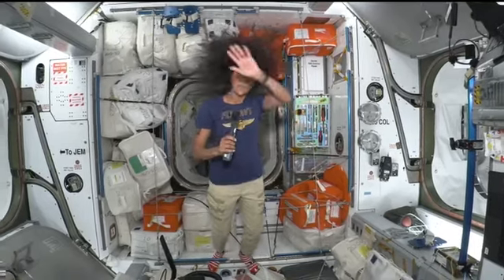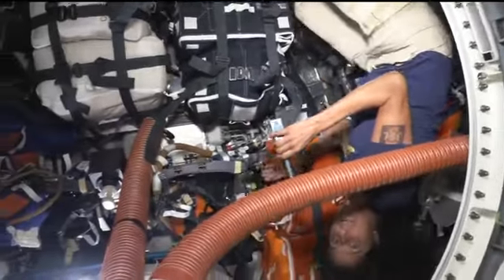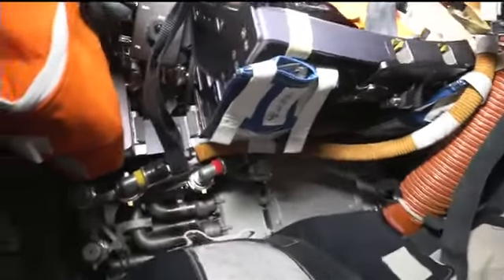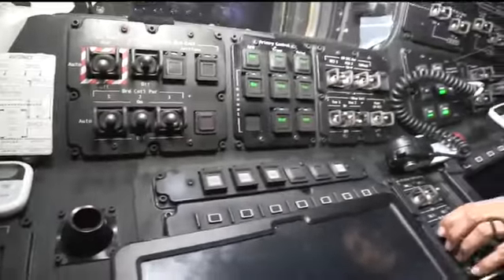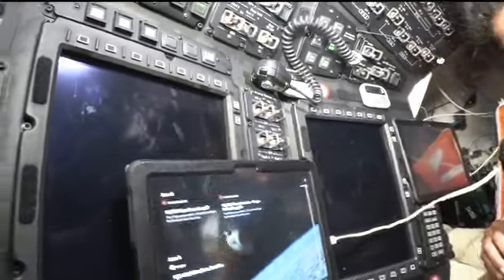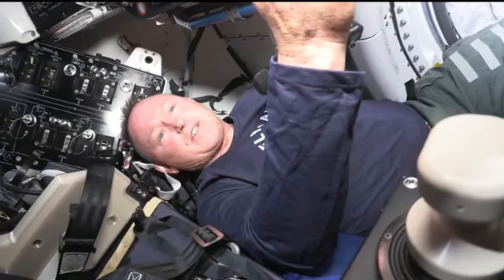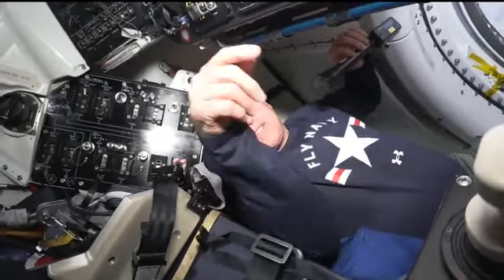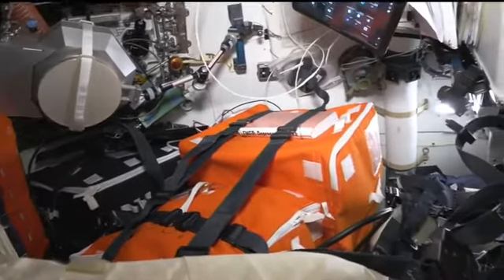Star lite visit and demonstration